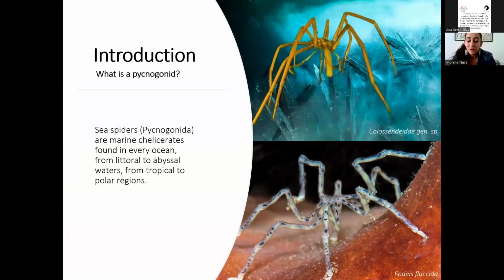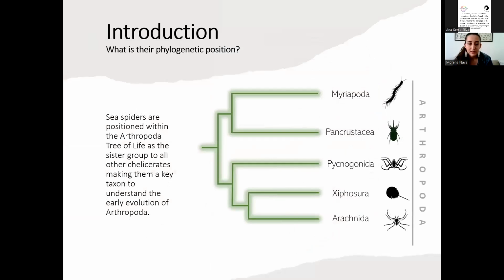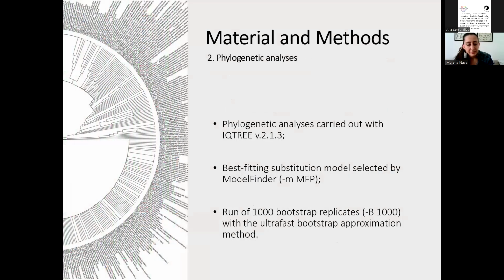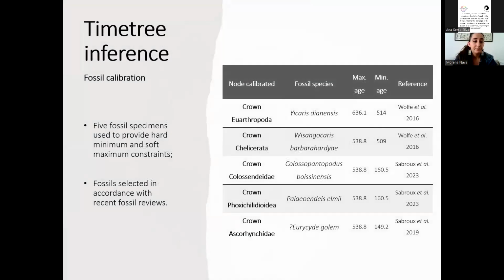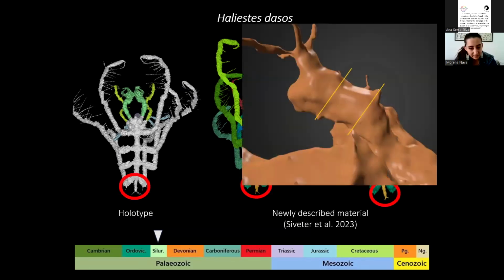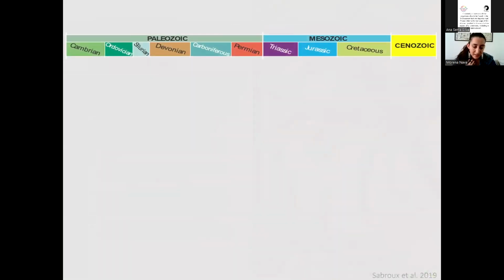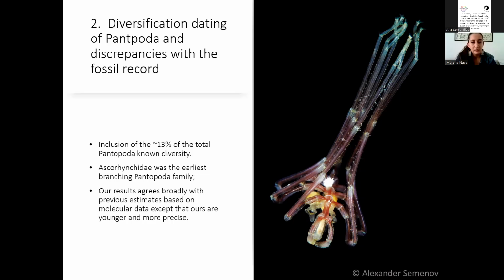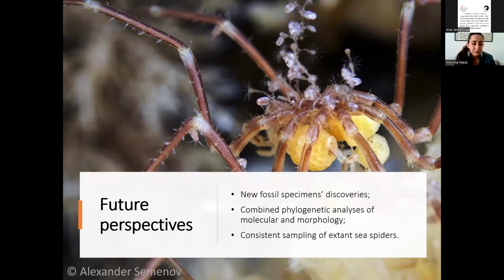Young Systematists' Forum 2024 - Morena Nava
SPEAKER: Morena Nava

TITLE: A timescale for the evolutionary history of sea spiders (Arthropoda: Pycnogonida)

ABSTRACT: Sea spiders (Arthropoda: Pycnogonida) are an ancient lineage of marine chelicerates represented by ca. 1,400 extant species distributed worldwide. While they are currently represented by a single order (Pantopoda), the fossil record testifies that their diversity was once much higher. To better understand their diversification through time, we used MCMCtree to conduct timetree inference analyses with a set of 13 mitochondrial proteincoding genes, 18S rRNA sequences, and 98 Ultra Conserved Elements from 198 pycnogonid taxa. Following the most recent interpretations of the fossil record, we used five fossil specimens to constrain the node ages of our phylogeny. Our results indicate that pycnogonids diverged from other arthropods during the Cambrian (539-510 Ma), suggesting 100 Myr between Pycnogonida origin and pantopod diversification. In addition, Pantopoda diversified between the Silurian and the Late Devonian (435-367 Ma), thus preceding the appearance of the first pantopod fossil by ~206.5 Myr.